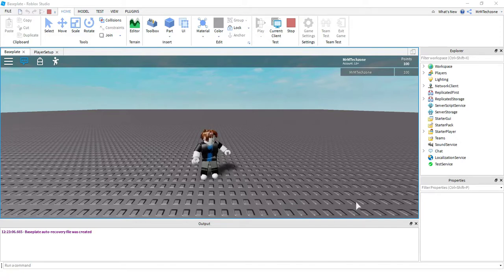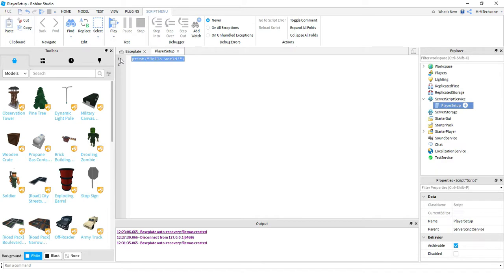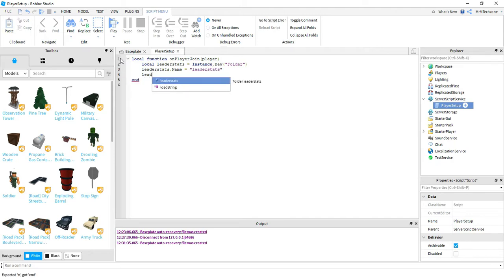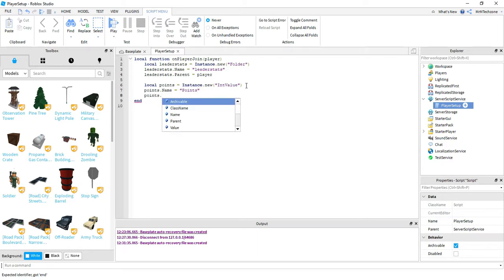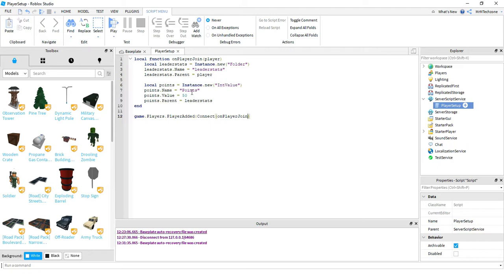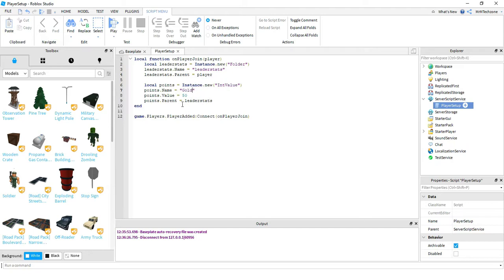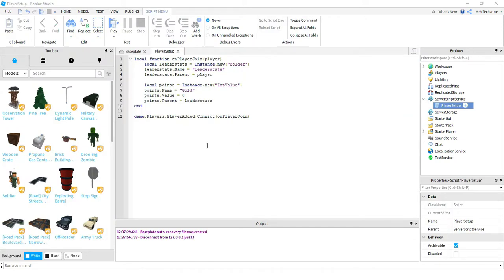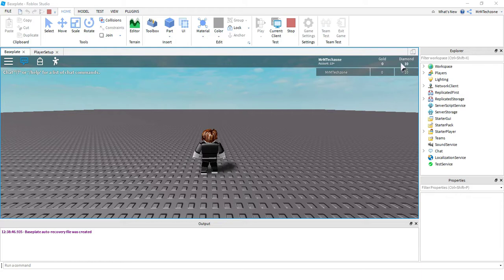Roblox Studio Tutorial: How to Make a Leaderboard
In this video, I teach you how to set up leaderboards in Roblox Studio! This can be used to keep track of important milestones, currency, score, points, and so much more!